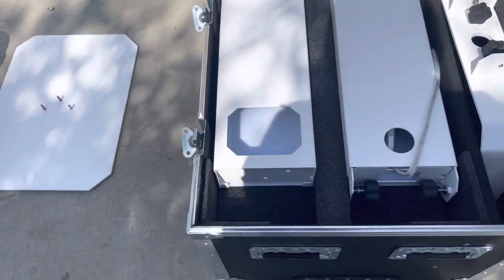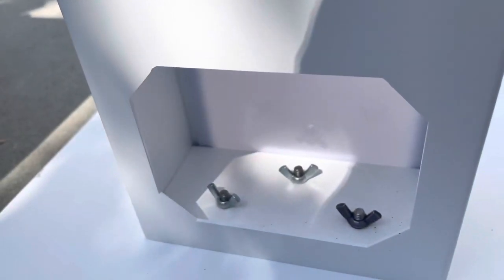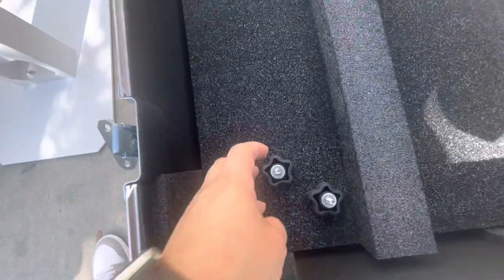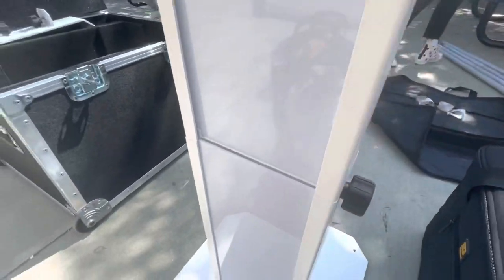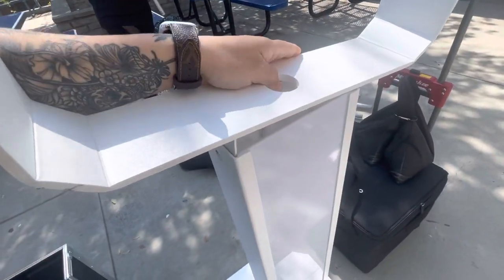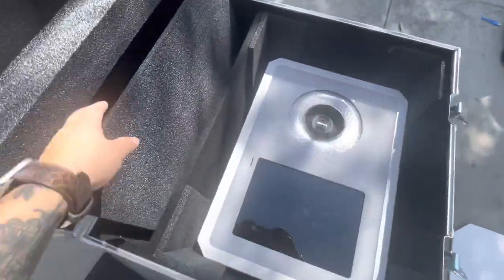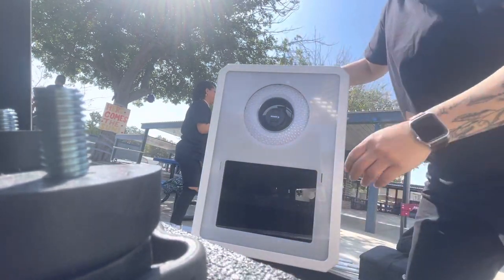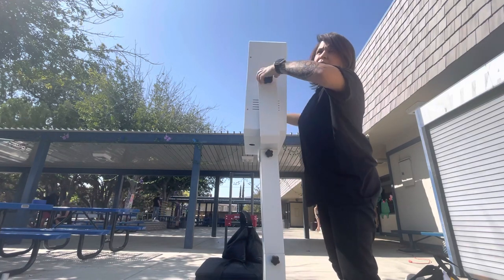Setting up Photo Booth XL, Prism, or PM